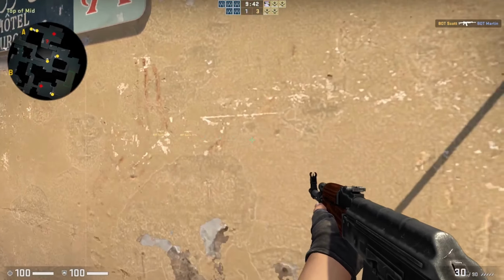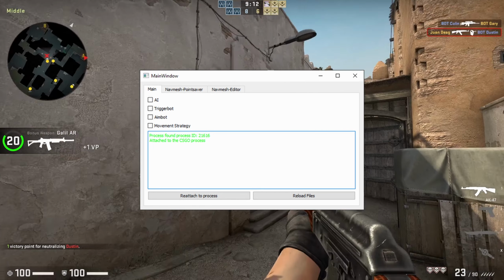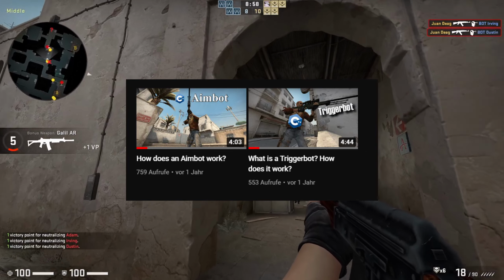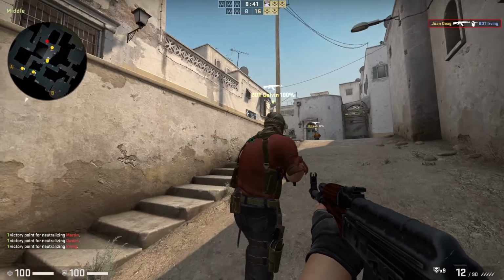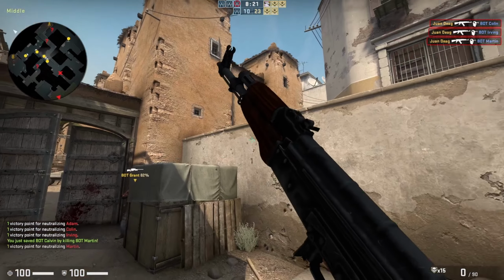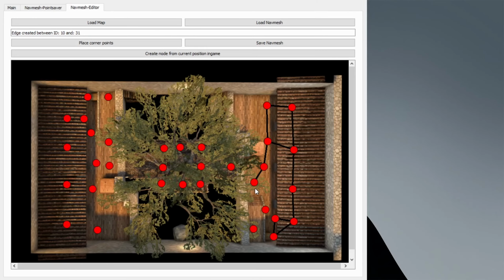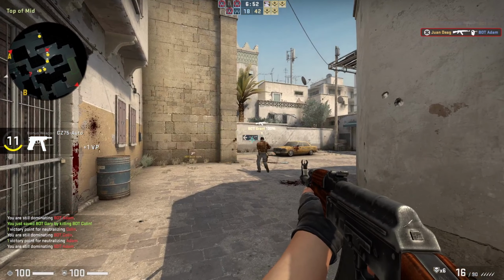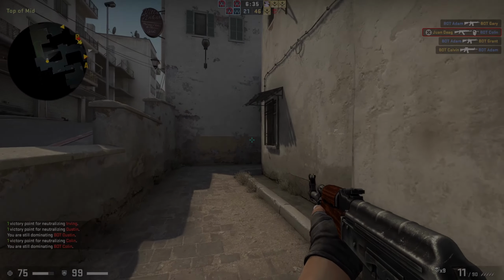I've developed a powerful CS-GO AI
In this Video we are taking a look at a CS-GO AI I've developed.